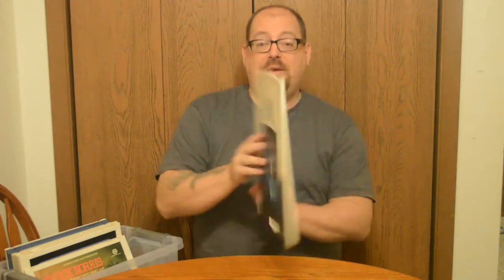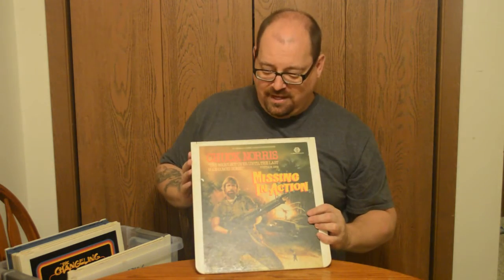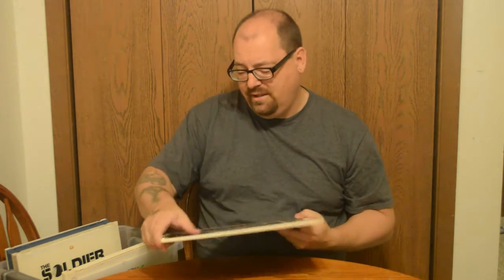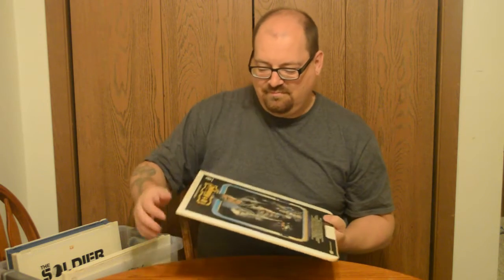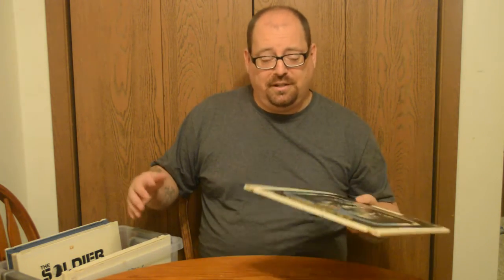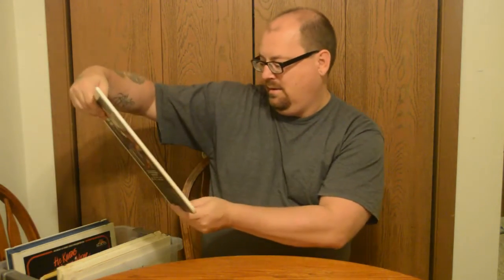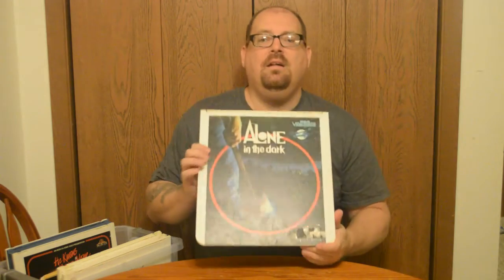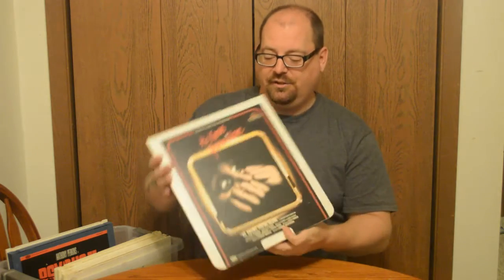Jofer Jeffs CED Video Disk Collection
Its not a large collection by any means but its grows slowly. With these things you simply have to be patient and wait.